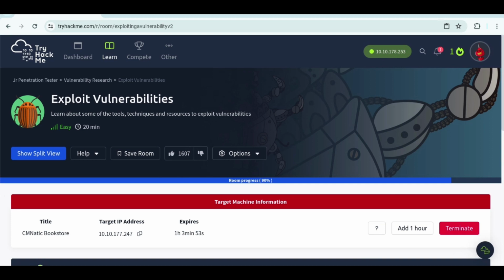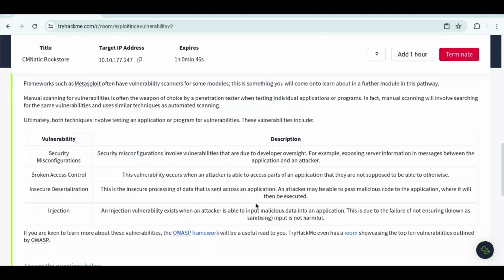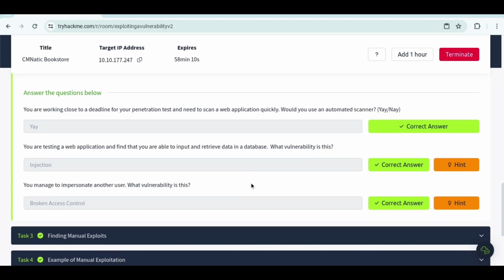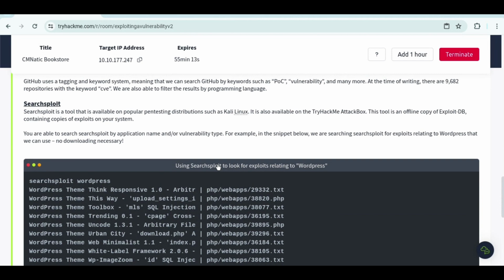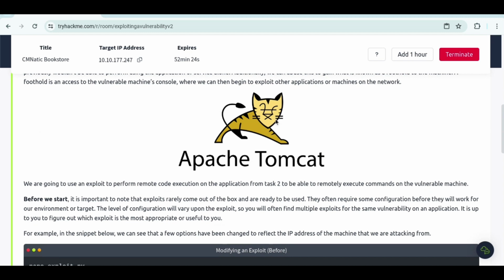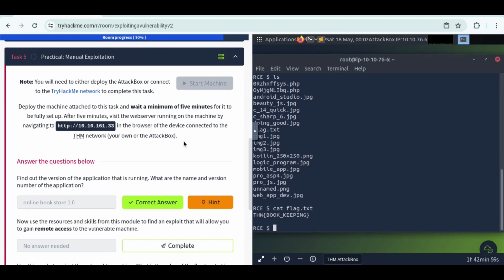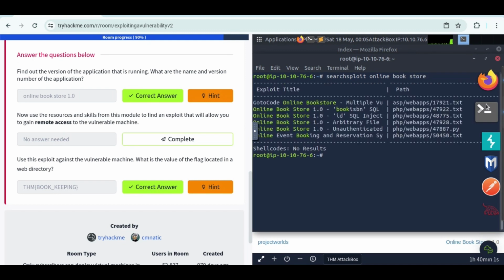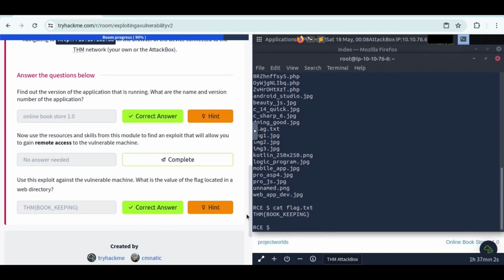Exploit Vulnerabilities TryHackMe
TryHackMe Challange